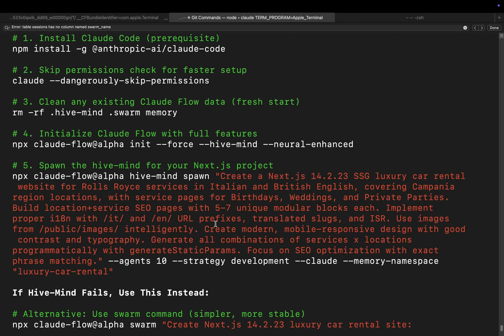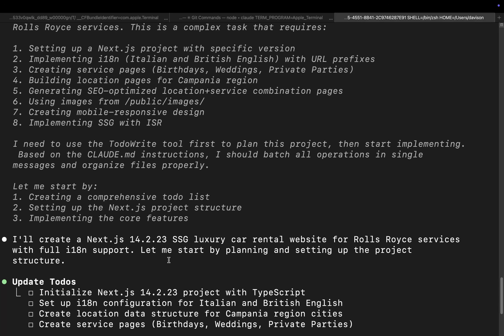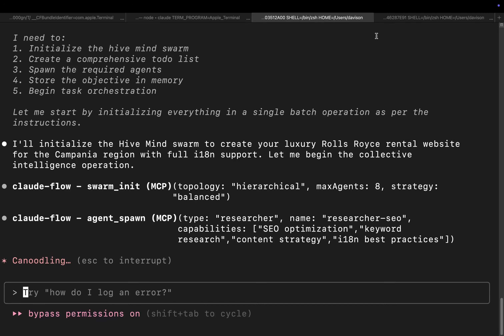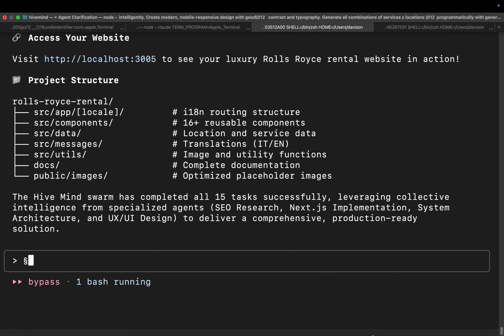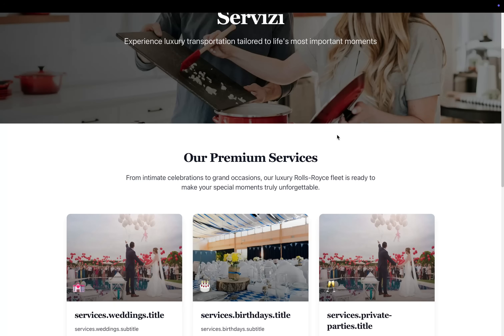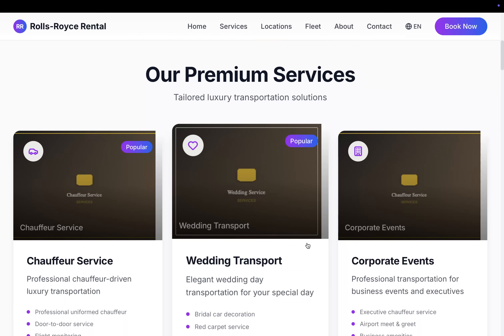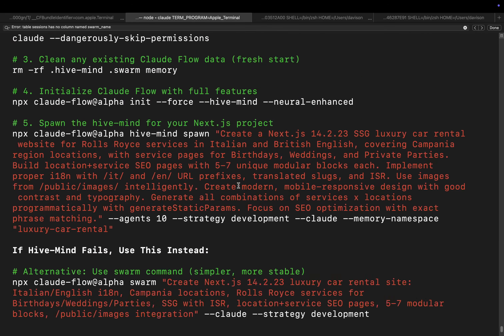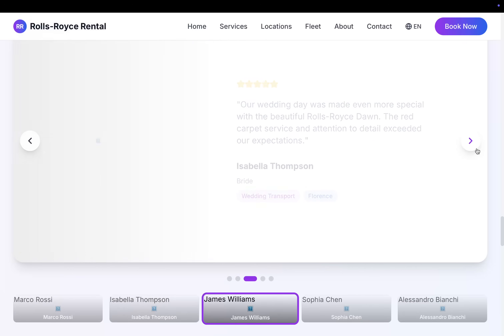Now You Can Spawn ENTIRE ARMIES Of AI Agents in 2 Commands (RIP VIBE CODING)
Claude Flow is getting ridiculous - now you can run two extremely simple commands to start coding IMMEDIATELY with an ARMY of AI AGENTS inside Claude Code with these two commands

Command 1:

  npx claude-flow@alpha init --force --hive-mind --neural-enhanced

Command 2:

  npx claude-flow@alpha hive-mind spawn "Create a Next.js 14.2.23 SSG luxury car rental
   website for Rolls Royce services in Italian and British English, covering Campania
  region locations, with service pages for Birthdays, Weddings, and Private Parties.
  Build location+service SEO pages with 5-7 unique modular blocks each. Implement
  proper i18n with /it/ and /en/ URL prefixes, translated slugs, and ISR. Use images
  from /public/images/ intelligently. Create modern, mobile-responsive design with good
   contrast and typography. Generate all combinations of services x locations
  programmatically with generateStaticParams. Focus on SEO optimization with exact
  phrase matching." --agents 10 --strategy development --claude --memory-namespace
  "Luxury-car-rental"

Run this if you have the error:

sqlite3 .hive-mind/hive.db "ALTER TABLE sessions ADD COLUMN swarm_name TEXT;"
sqlite3 .hive-mind/hive.db "ALTER TABLE sessions ADD COLUMN objective TEXT;"
sqlite3 .hive-mind/hive.db "ALTER TABLE sessions ADD COLUMN updated_at DATETIME;"
sqlite3 .hive-mind/hive.db "ALTER TABLE sessions ADD COLUMN checkpoint_data TEXT;"